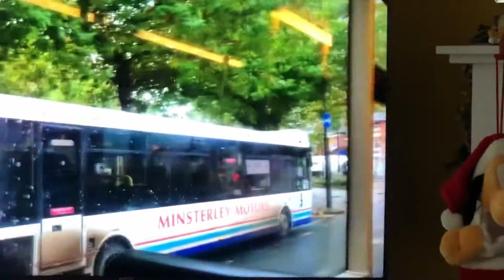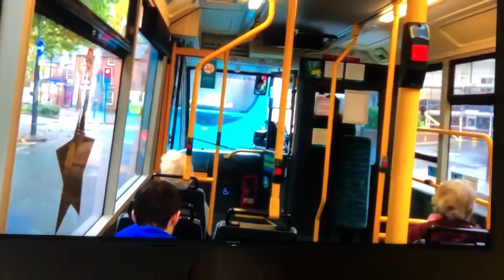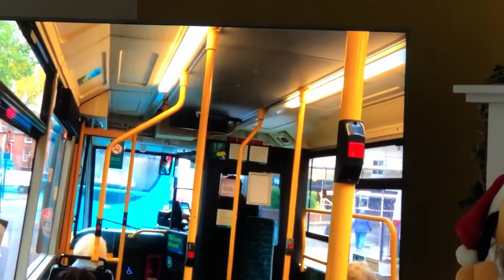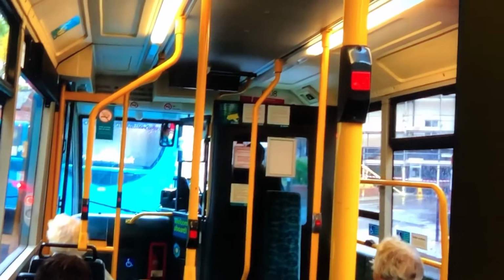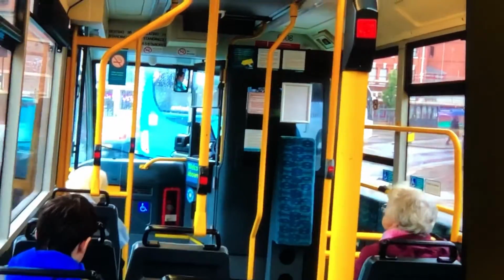1 Shrewsbury To Monkmoor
Bus times